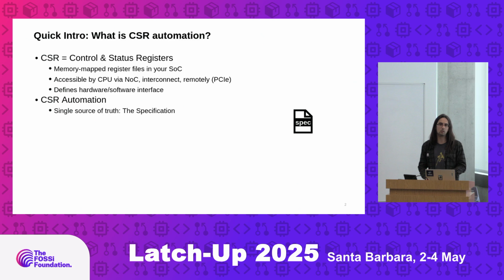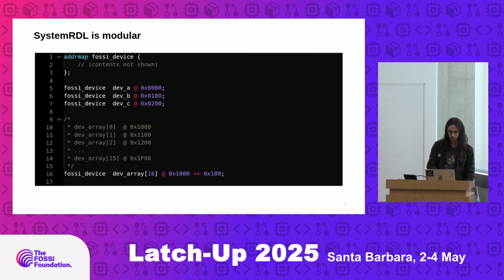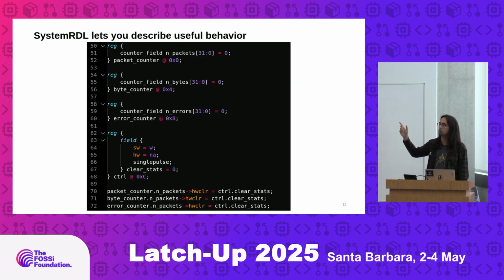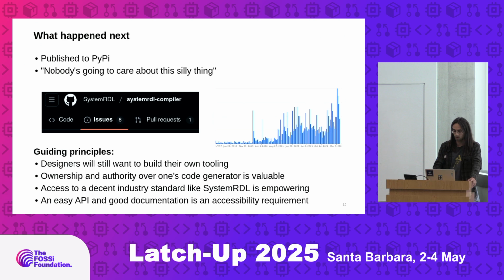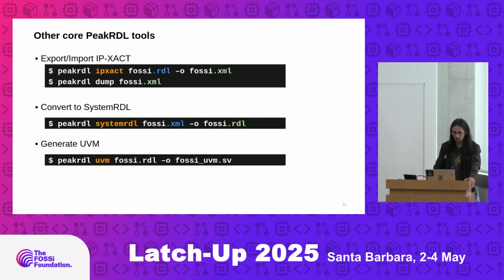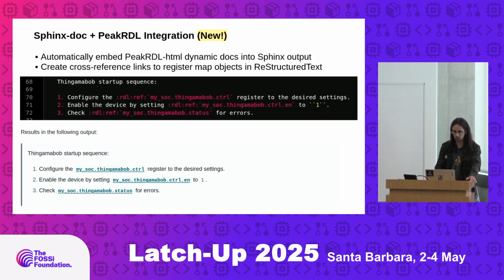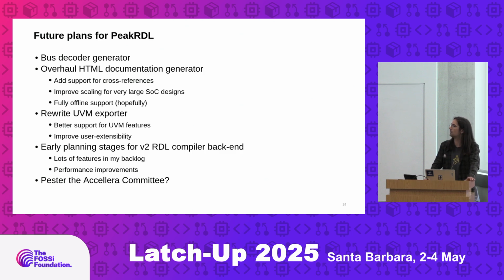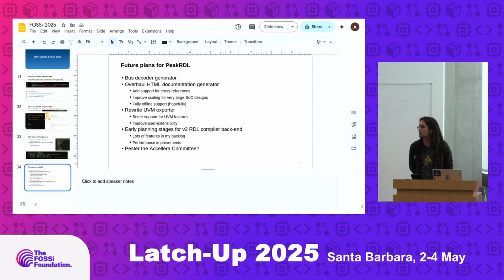PeakRDL: An accessible and extensible SystemRDL CSR automation toolchain - Alex Mykyta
Nearly every IP core, peripheral, and SoC requires a software register interface. Along with that you need software headers, test APIs, and good documentation. Wouldn't it be great to automate all of this using a single source of truth?

Fortunately a ready-to-use toolchain already exists! PeakRDL is a free and open register map automation toolchain that is designed around SystemRDL - an industry-standard CSR specification language.

In this talk, discover how these silicon-proven tools can be used to generate synthesizable RTL, impressive documentation, software abstraction layers, and be extended using an intuitive Python API. This presentation will also review the latest updates to the PeakRDL and SystemRDL compiler tools, as well as a preview of what is planned for the future.

Join the growing community of people building extensions for PeakRDL, and fulfilling the vision that high-quality CSR automation ought to be free to everyone.